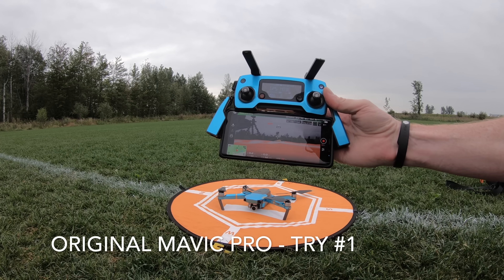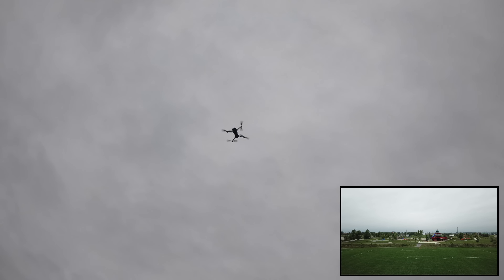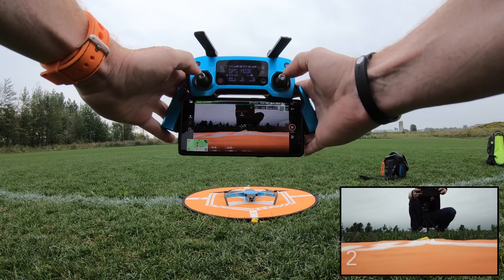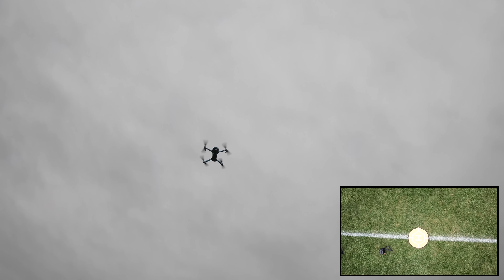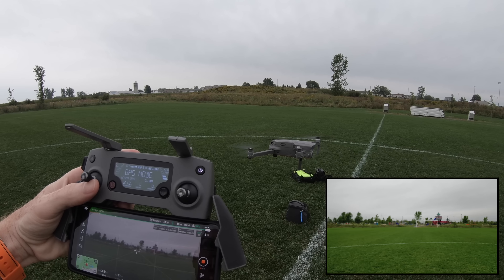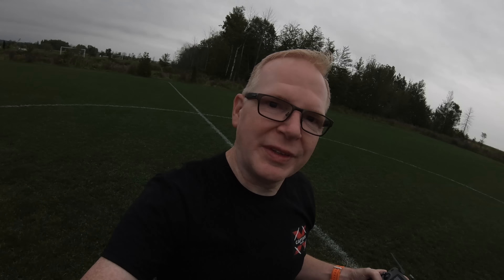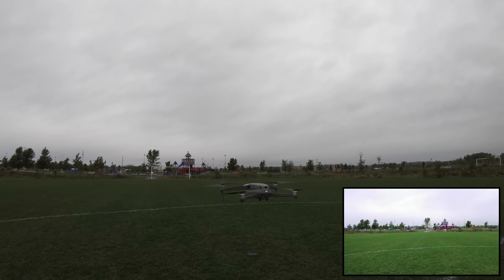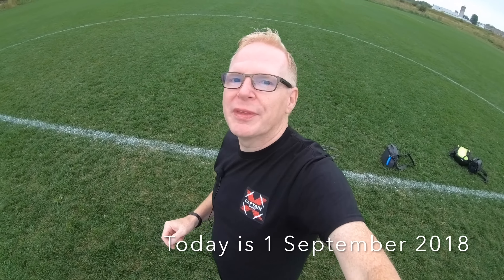YIKES!!! The Mavic 2 Precision Landing Fail? Video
If you live, eat & breath DJI, don't freak out when you watch this video. The world has not come to and end.

You can purchase the Mavic 2 PRO or ZOOM here:
DJI WEB SITE:

You can purchase the Original MAVIC PRO

BELOW IS THE GEAR I USED TO CREATE THIS VIDEO:
CAMERA: GoPro Hero 6
AUDIO: Tascam DR-10L